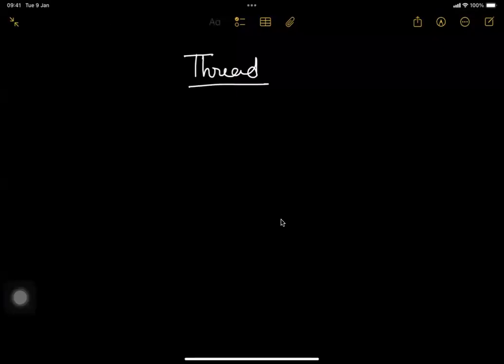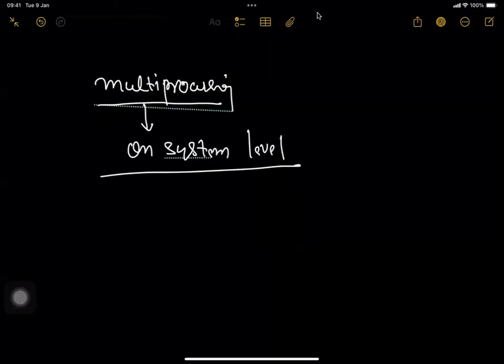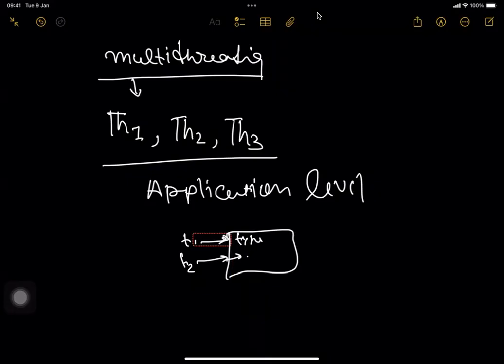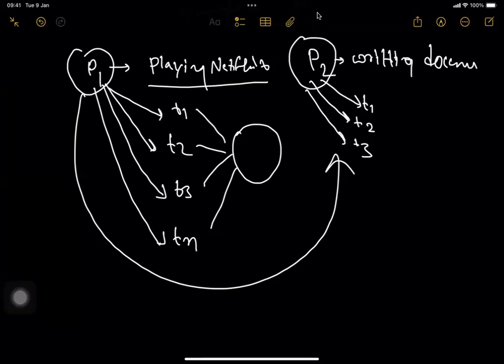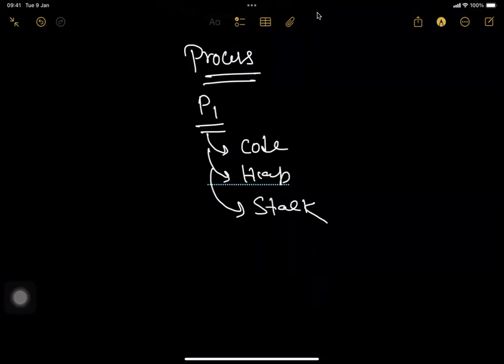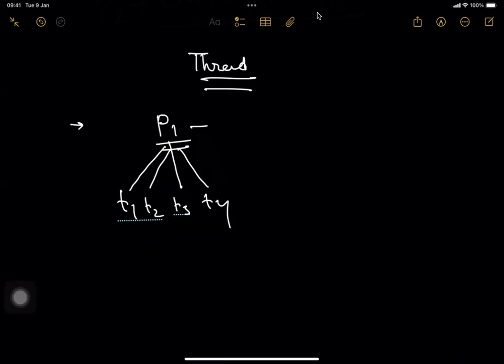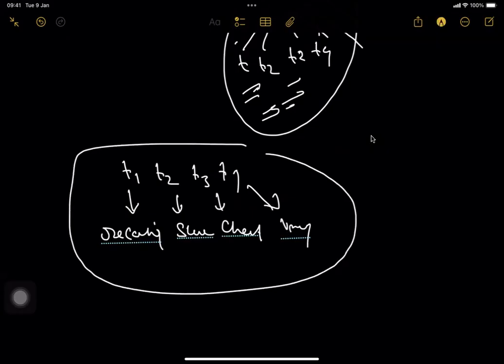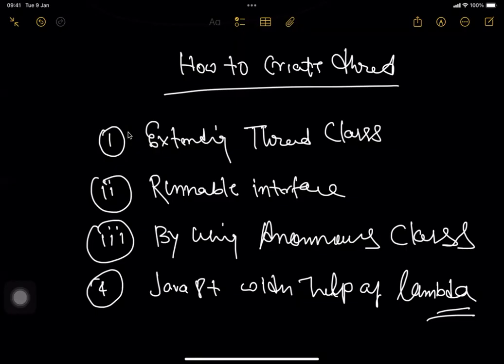Introduction to Multitasking, Multiprocessing, Process & Thread class-1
In this video, we explore the fundamental concepts of multitasking, multiprocessing, processes, and threads. Understanding these concepts is essential for optimizing performance in modern computing systems.

🔹 Topics Covered:
✅ What is Multitasking?
✅ Difference Between Multiprocessing and Multithreading
✅ When to Use Multiprocessing vs. Multithreading

This video is perfect for beginners, software developers, and anyone looking to understand how operating systems and applications handle concurrent execution.